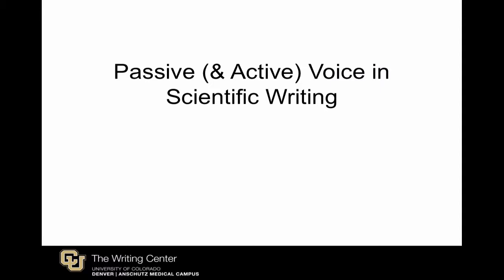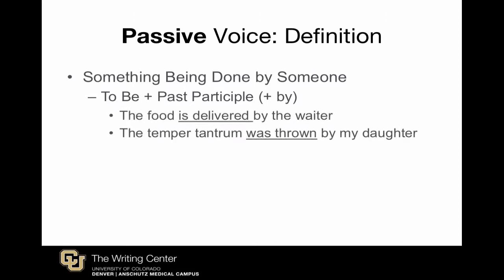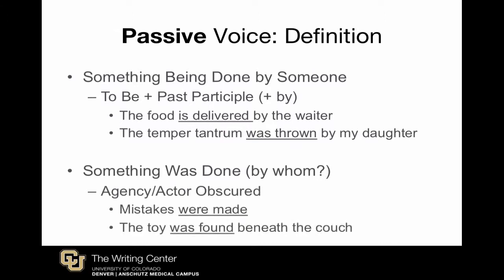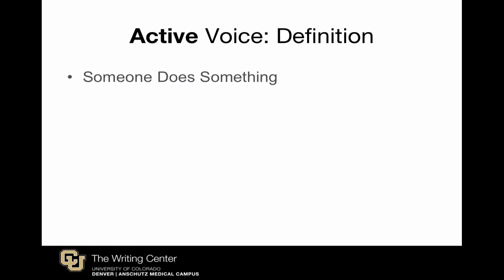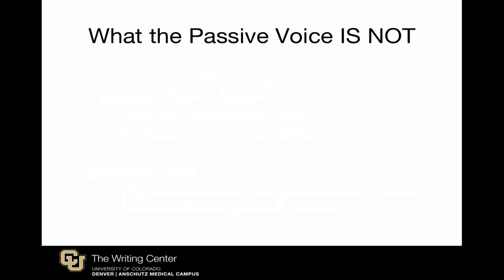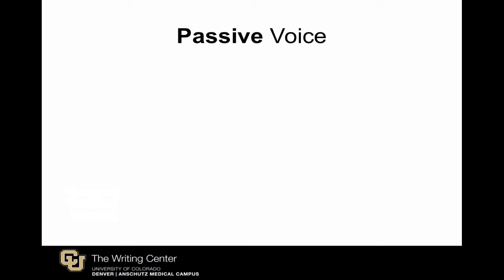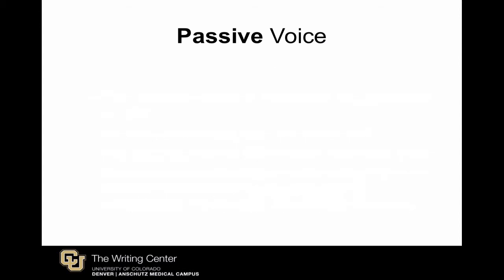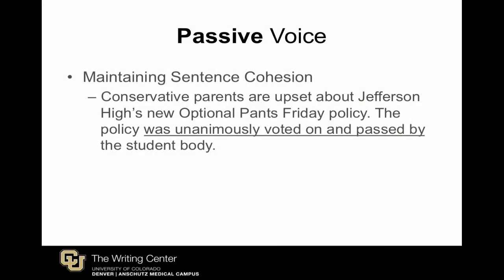Passive Voice in Scientific Writing: A Review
This short video briefly defines the passive and active voice and moves into some basic reasons why the passive voice can be useful and strategic.